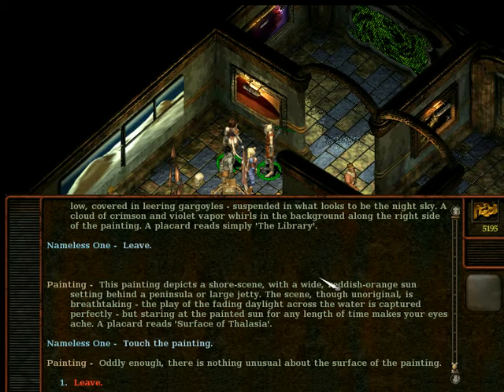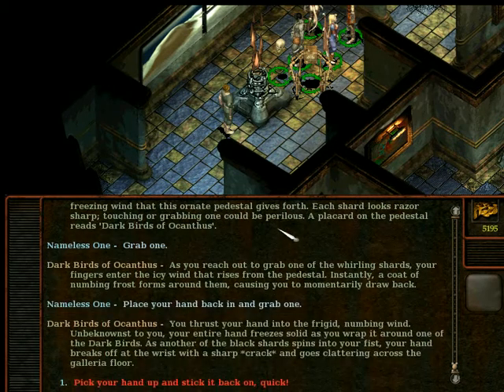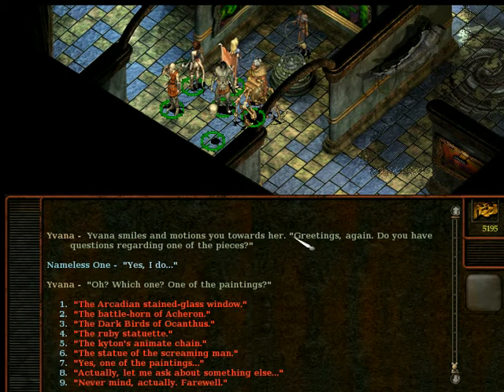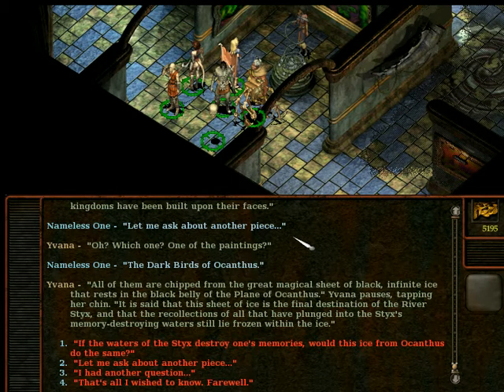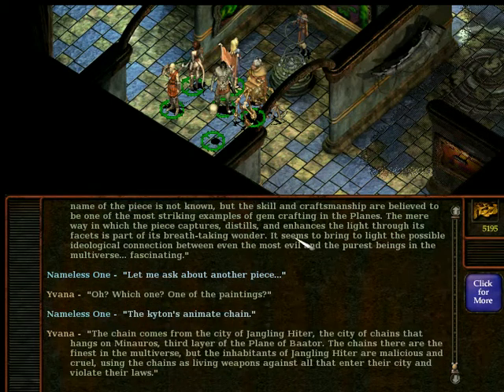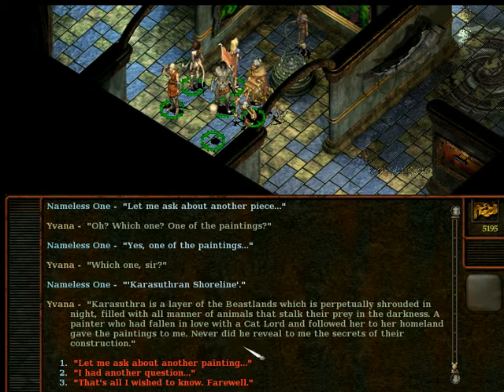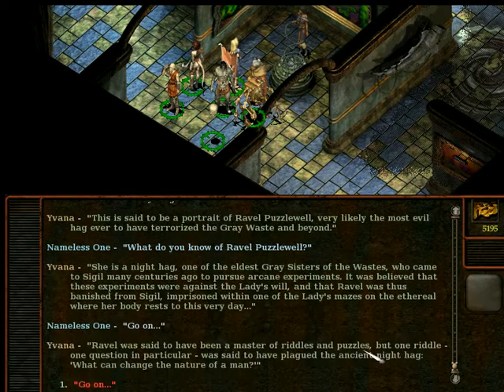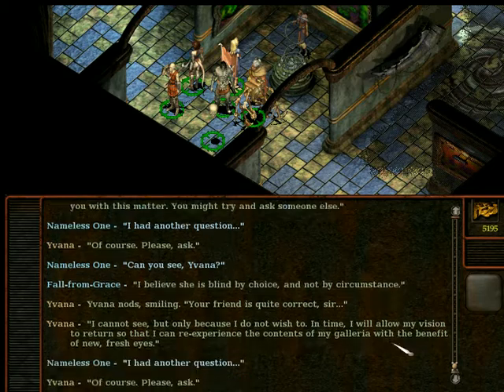Planescape Torment 130)